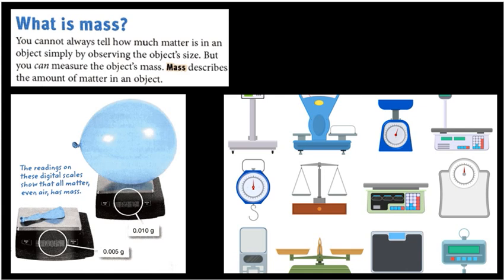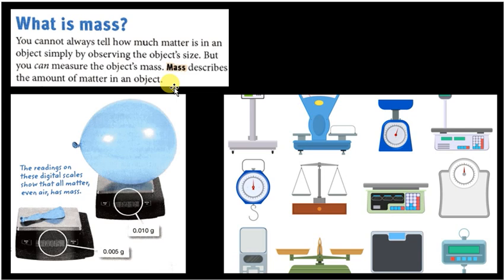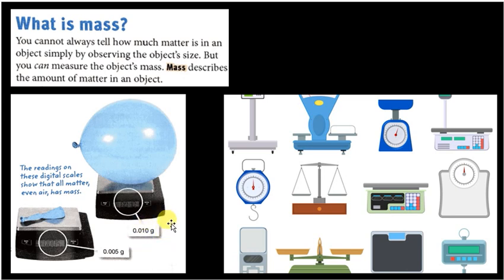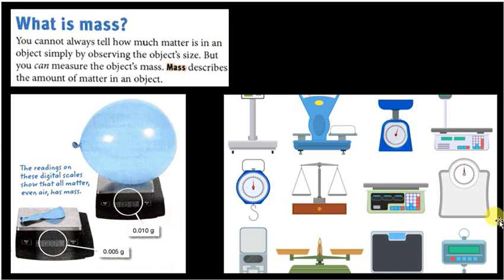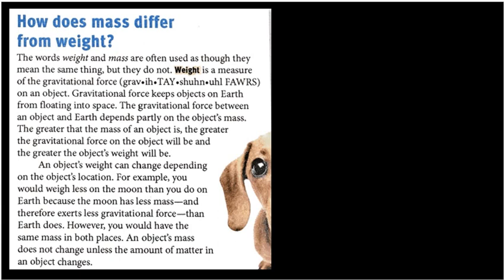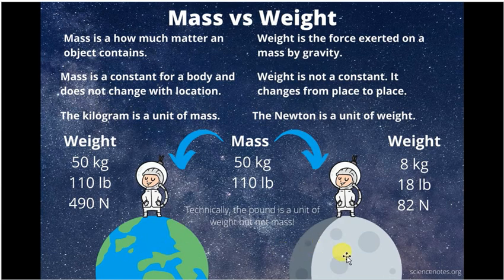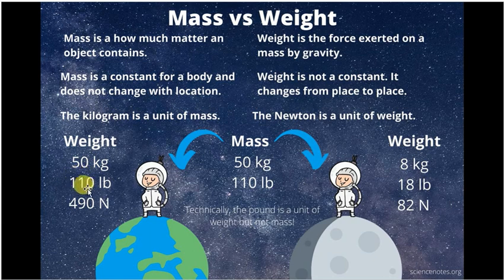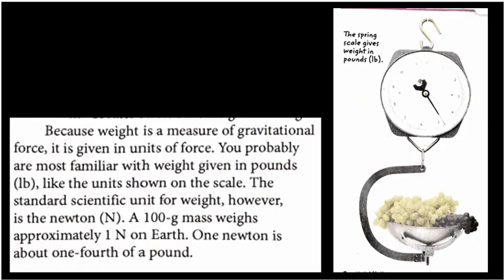U1 L1 part 2